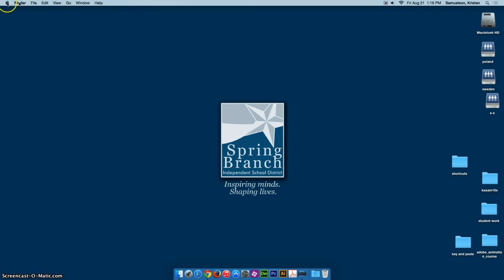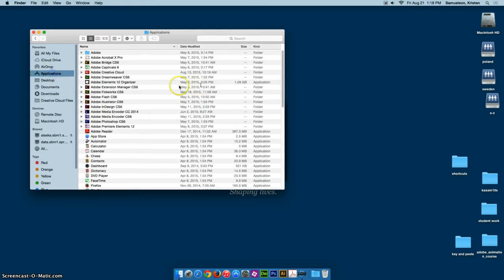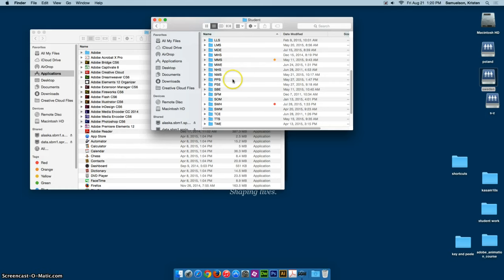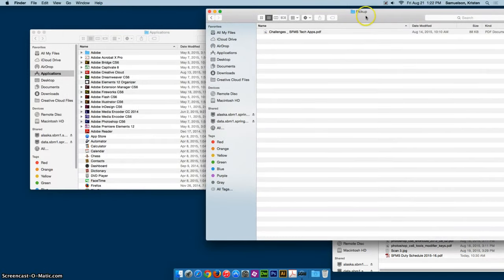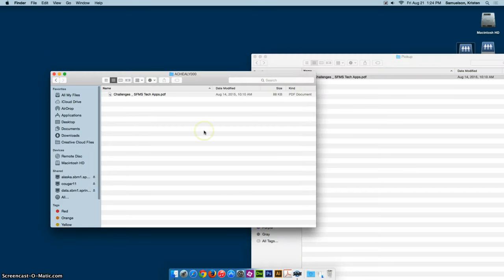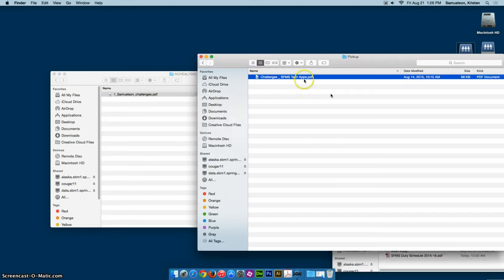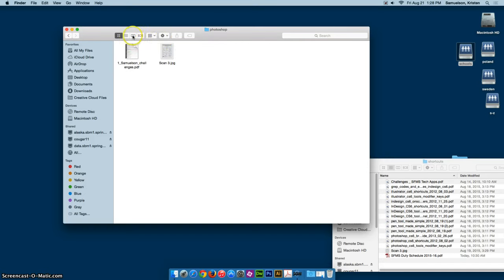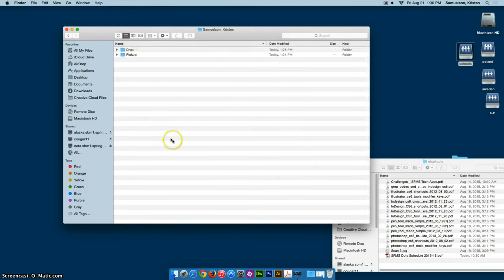Getting around our Mac